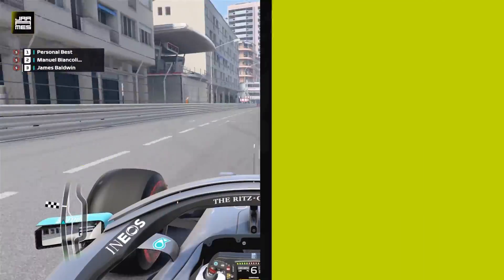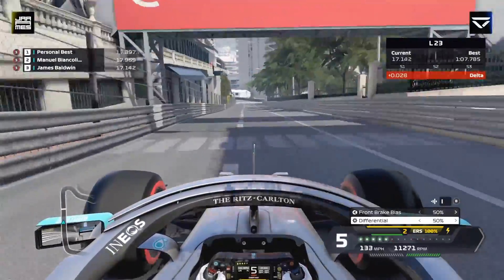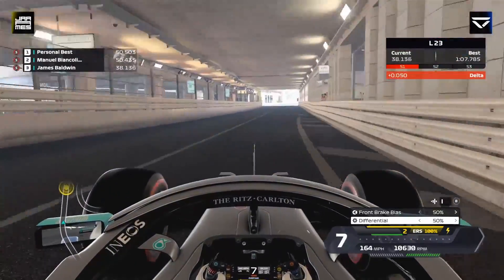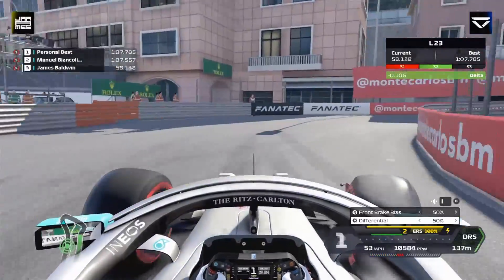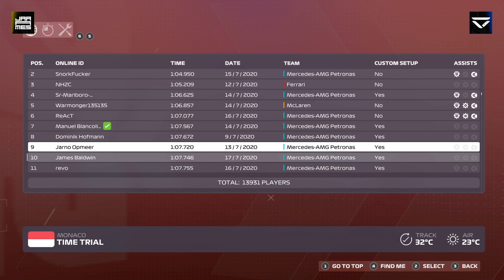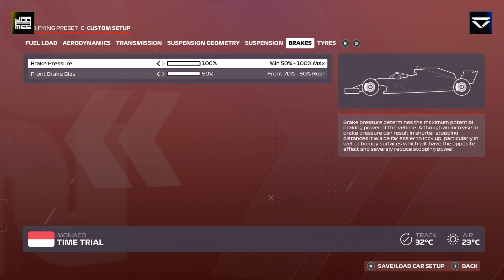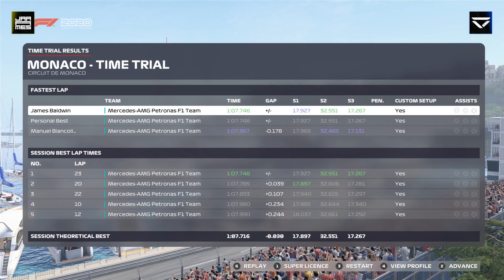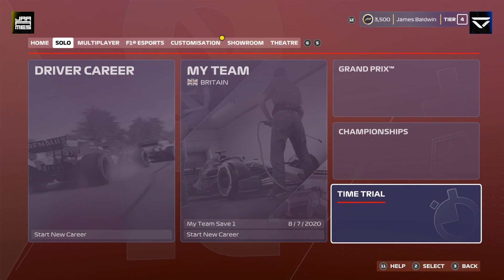F1 2020 Monaco Hotlap + Setup (1:07.746)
F1 2020 is here lads and ladettes!!! As I say in the video, gonna upload one of these every 2 days, until we cover every track. Monaco is always a tricky one to nail, when you do get it right though, it does give you a buzz.

Got some other content ideas around F1 2020 but IF you do have any ideas you'd like to see on this channel, pop them in the comments below ;D

TIME STAMPS:

00:00 Hotlap
01:13 Car Setup